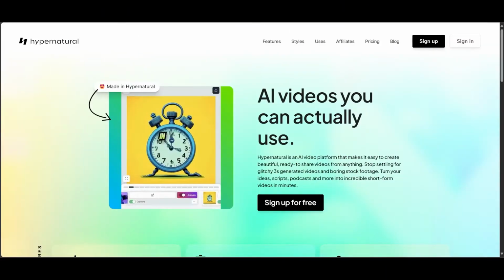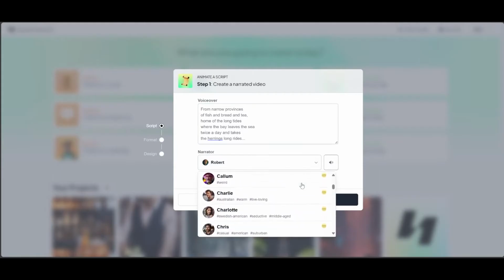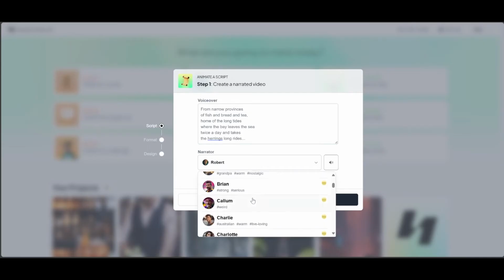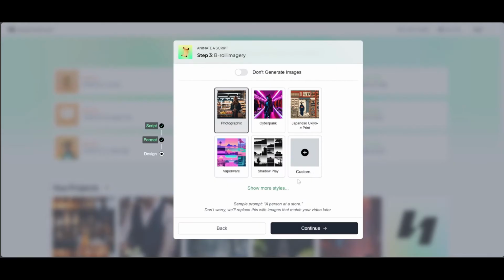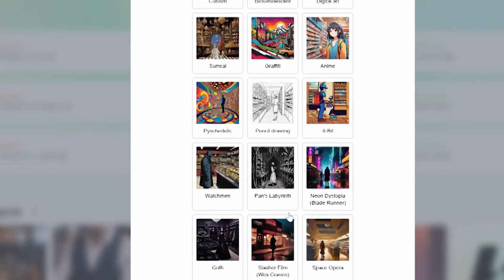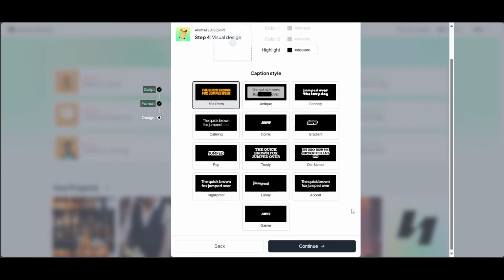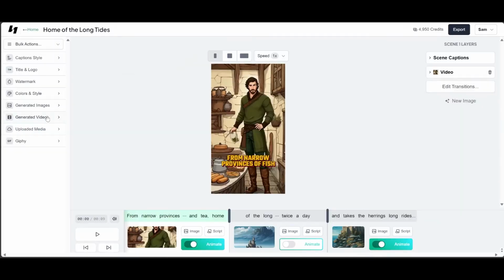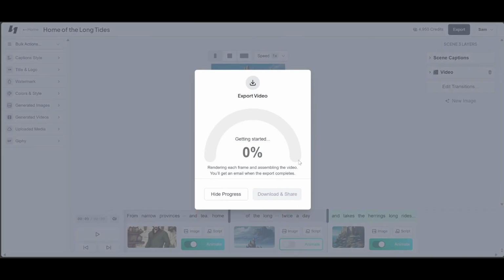Hypernatural AI Overview: Effortless Video Generation for ANY Idea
Create AI Videos in Minutes with Hypernatural | The Ultimate AI Video Creation Tool!

In this video, we’re excited to introduce you to Hypernatural – the easiest and most powerful AI video creation platform out there. Whether you have a full script, a story, or just an idea, Hypernatural helps you bring it to life with just a few clicks.

What Can Hypernatural Do?
AI-generated videos and images
Seamless integration of B-roll, captions, and custom styles
Realistic and consistent character voices
Support for multiple formats (TikTok, YouTube, and more)

Example Use Cases:
Animate a short poem effortlessly using Hypernatural
Choose from a wide selection of free and premium narrators
Customize your visuals with styles inspired by Game of Thrones, Cyberpunk, Wes Anderson, and more
Add captions, logos, and custom color schemes with ease
Download and share your final product in no time!
Hypernatural makes the AI video creation process simple and accessible, perfect for content creators, marketers, and anyone looking to elevate their storytelling with AI tools.